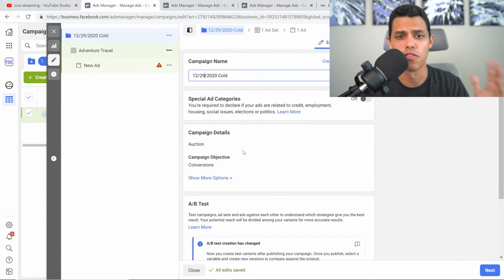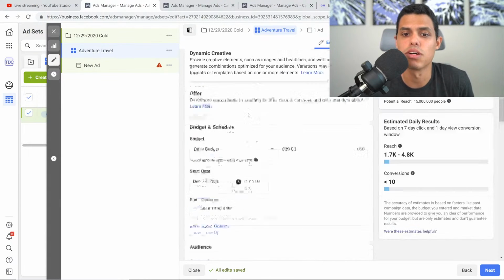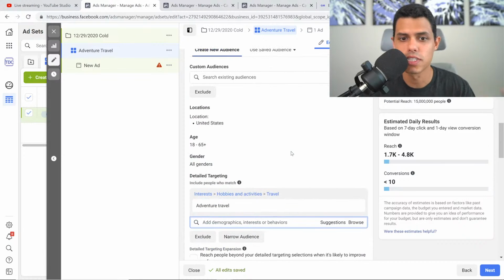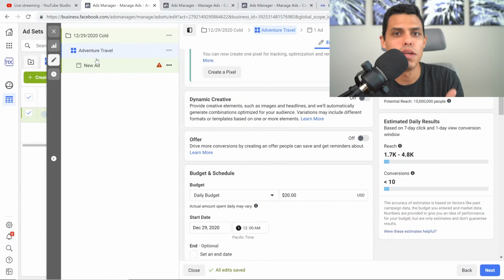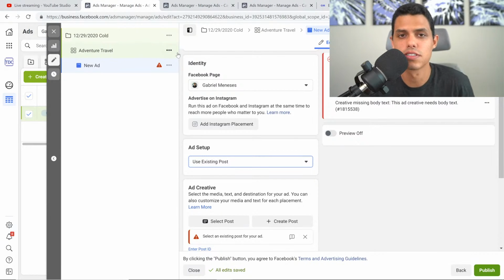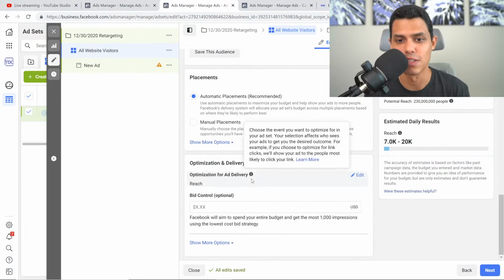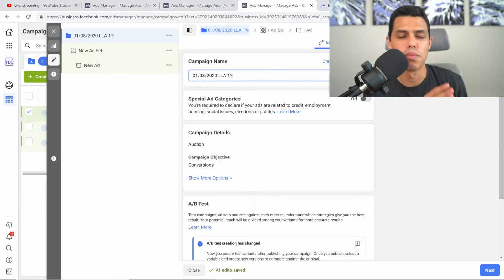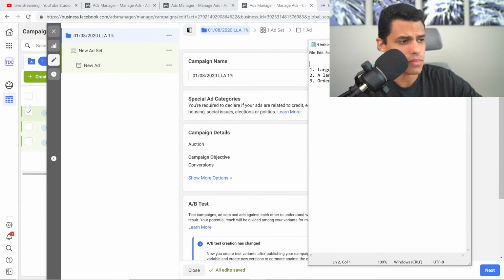Simple Facebook Ads Strategy for Shopify Stores (Walkthrough Tutorial)